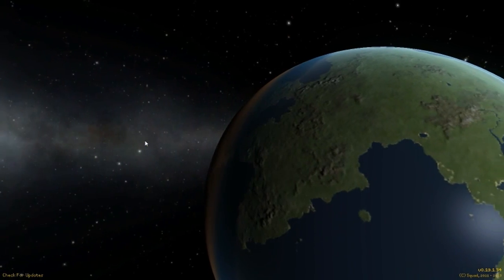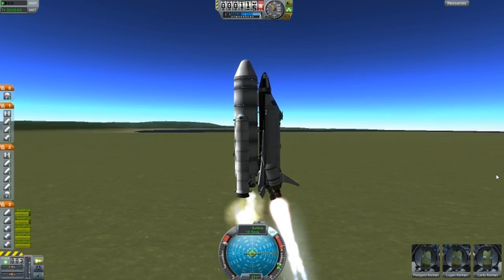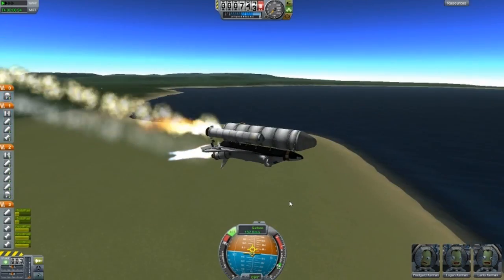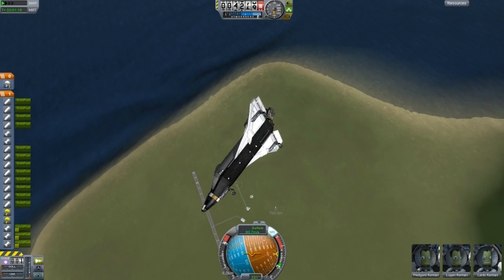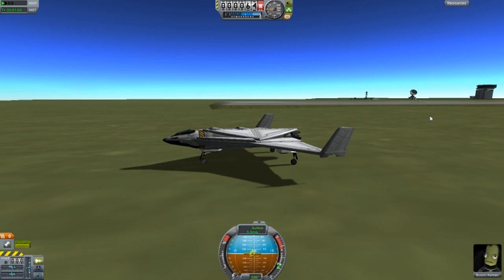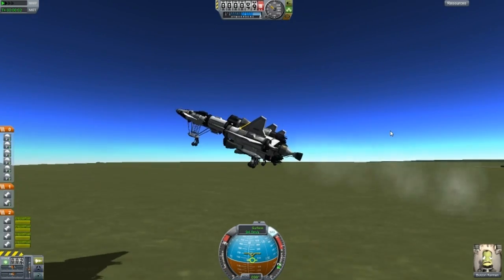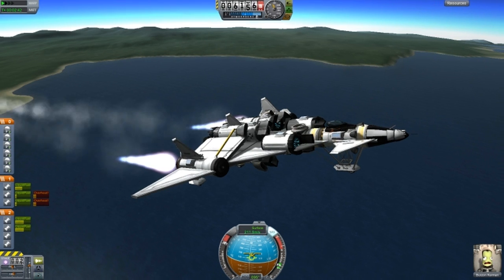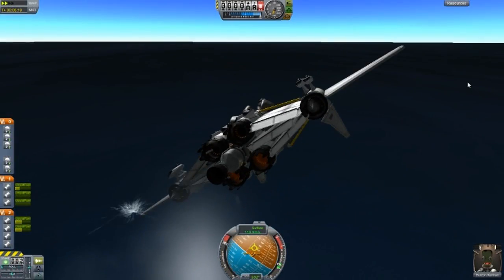KSP - Subscriber Designs Ep.7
BobTheBuilder
Smells_like_dynamite

1. .Craft Name.
2. Description (of the craft)
3. Your name (if you like me to mention you in the video).